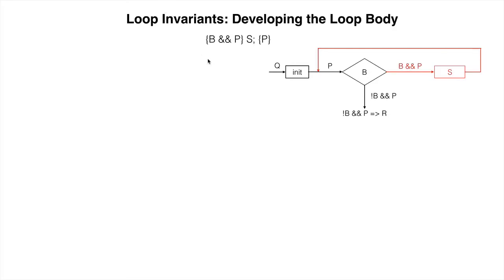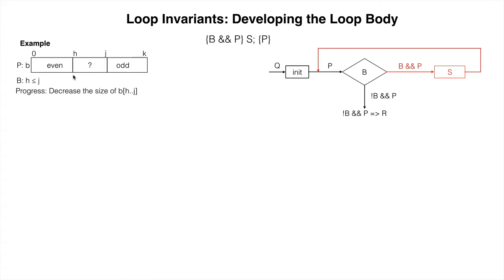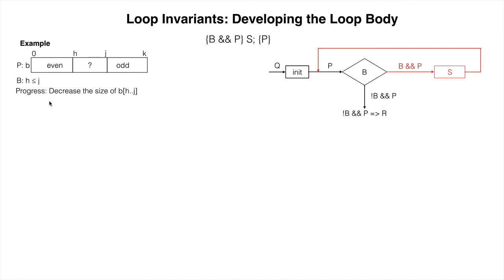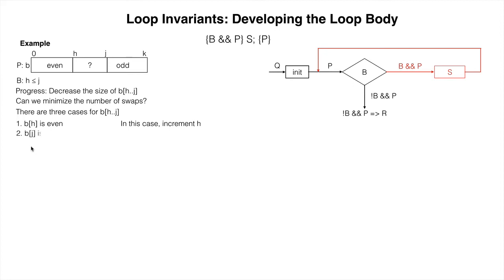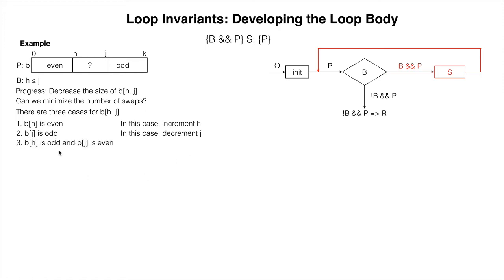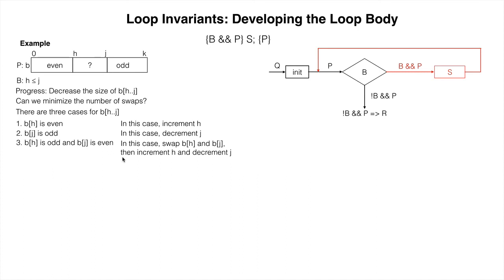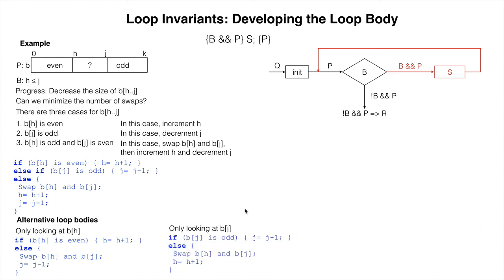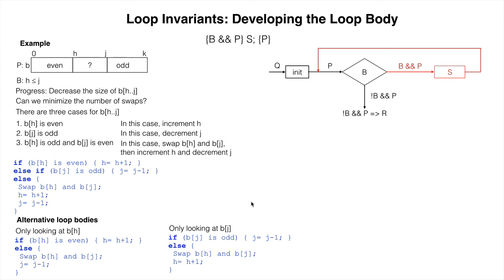LOOP26. Practice writing the repetend using array diagrams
We practice writing the repetend using loopy questions 3 and 4 when assertions are written as array diagrams.